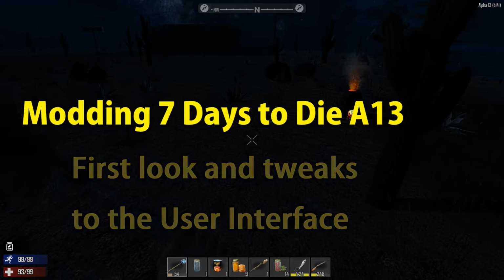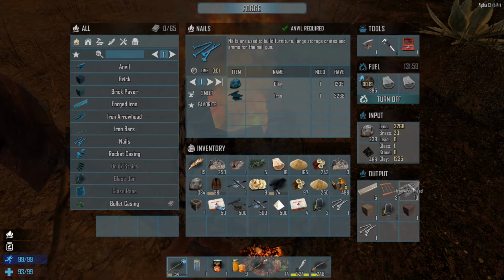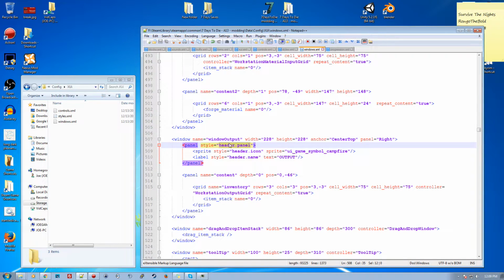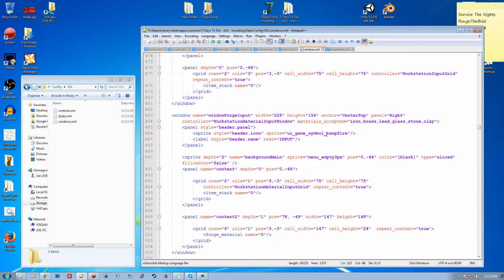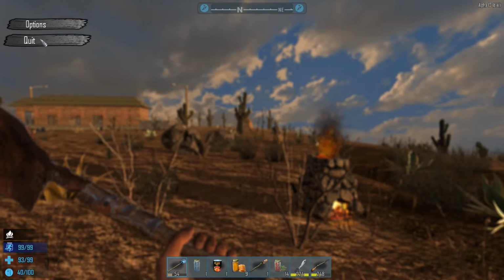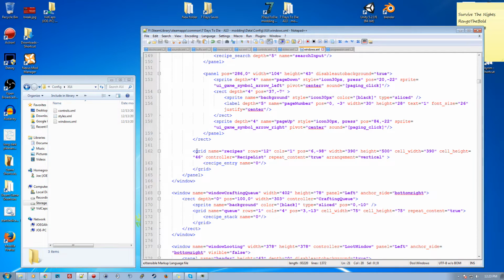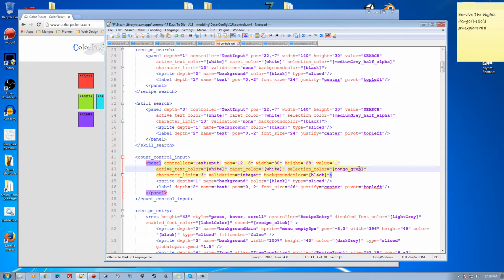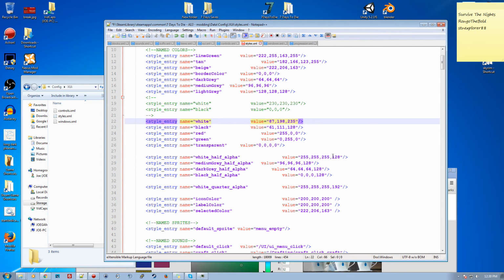7 Days to Die Alpha 13 (A13) Modding the UI - First look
Huge changes in Alpha 13 for 7 Days to Die and I'm here to help you through the modding possibilities that are now at our fingertips. There are lots of great new features, some of which are listed below. This series will be my attempt at helping you understand modding for this game and just how much you can tweak the game to have it be even better than what the Pimps offer!

Forging and Campfire complete reworked
Water Flow
Zombie de-limbing
Upgrading blocks system, a whole new mechanism
Skills (and level points)
New HD, motion-captured zombies
Map markers
New gui
Hot and Cold weather Survival

7 Days to Die is an open world, voxel-based, sandbox game that is a unique mix of First Person Shooter, Survival Horror, Tower Defense and Role Playing Games combining combat, crafting, looting, mining, exploration, and character growth.